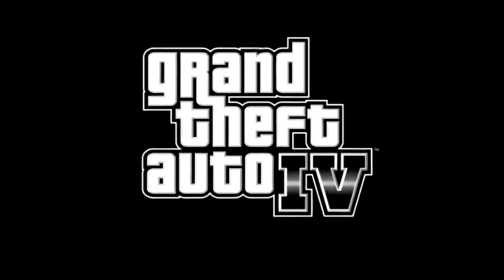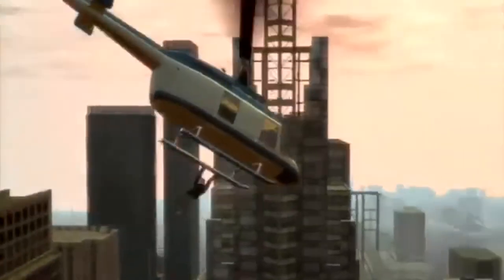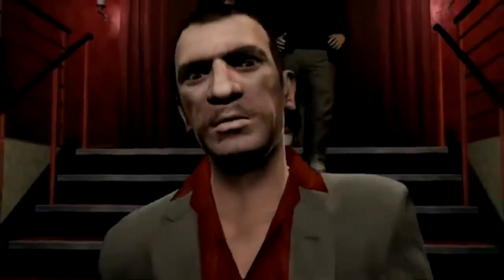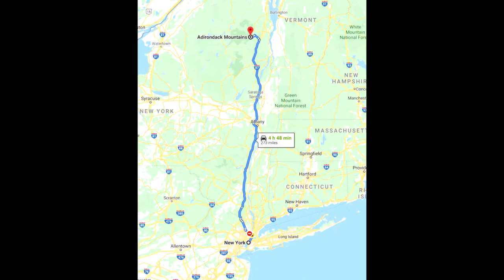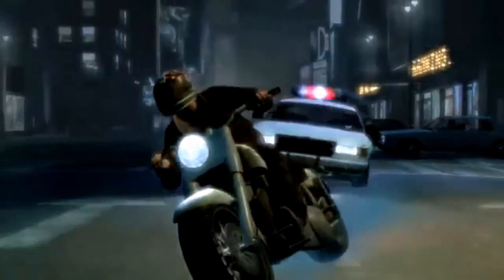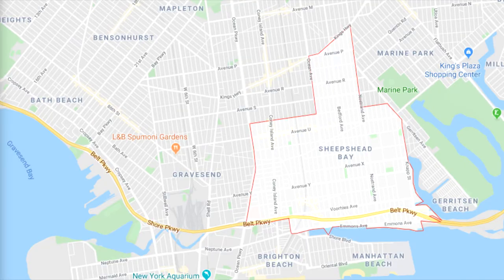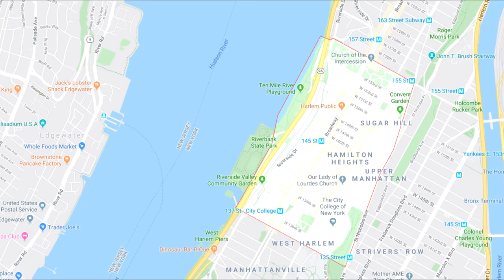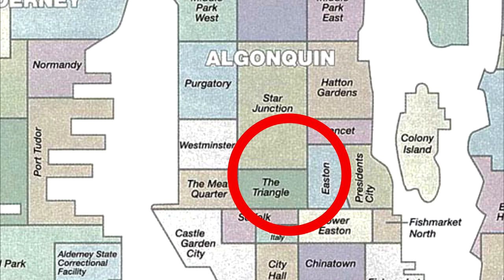The History of GTA IV's Map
Looking at the history of the GTA IV map.